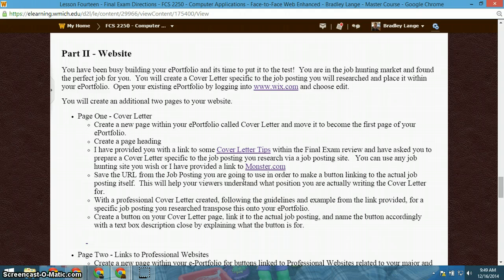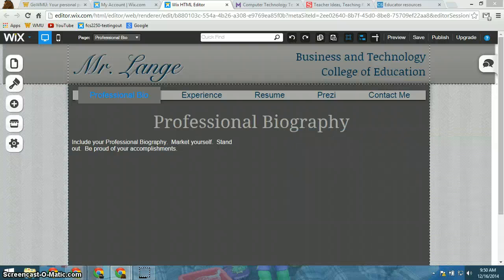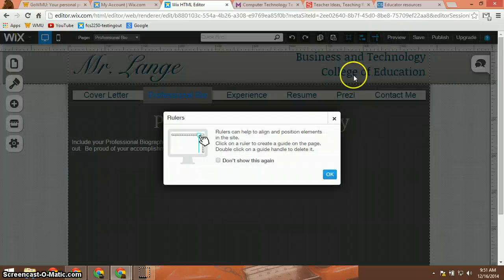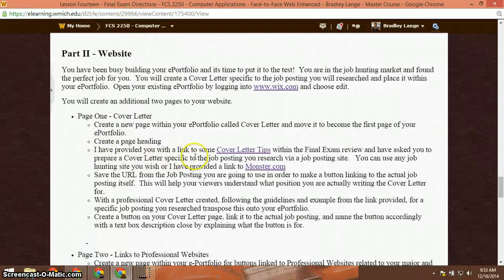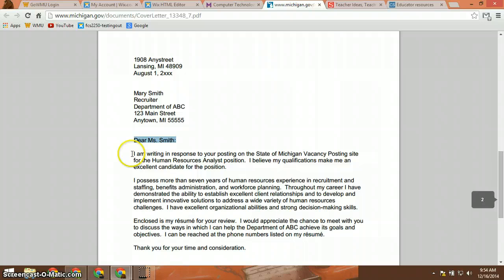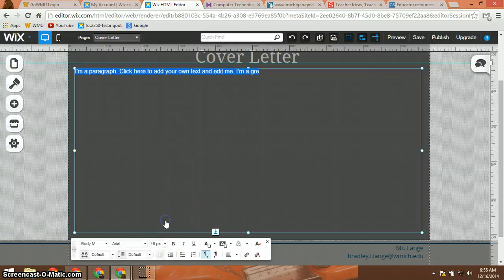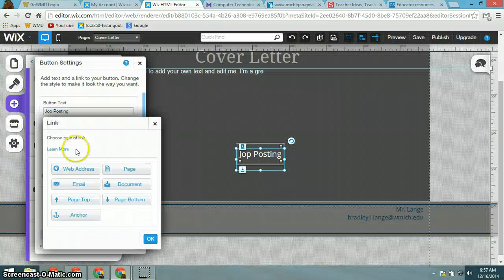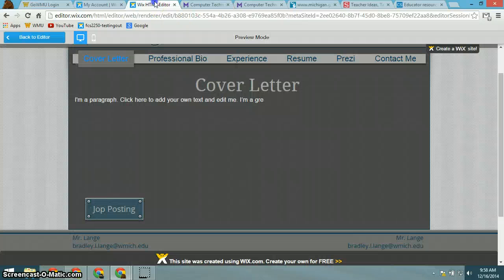Lesson 14 - ePortfolio Cover Letter